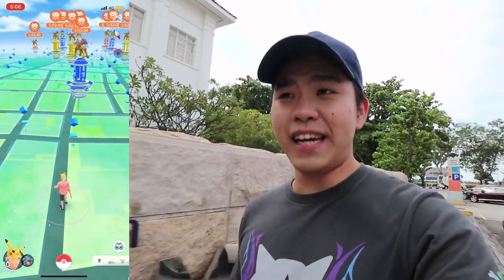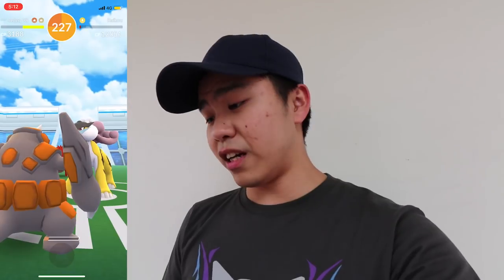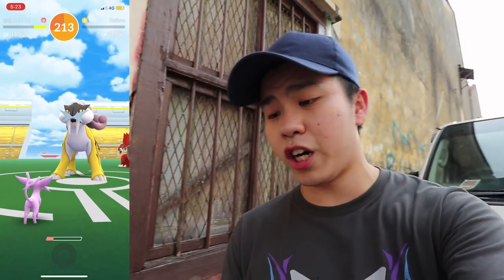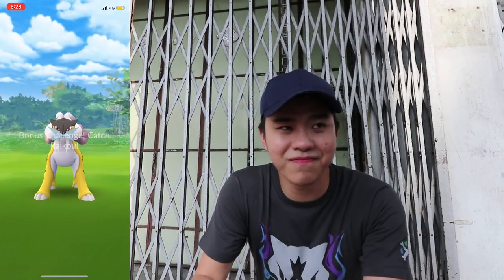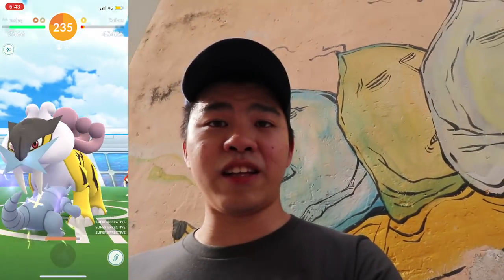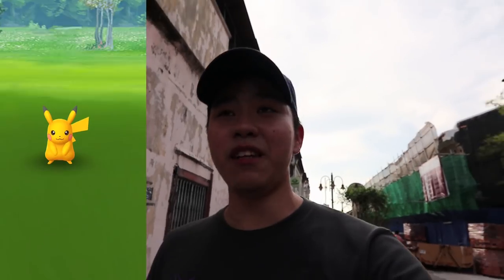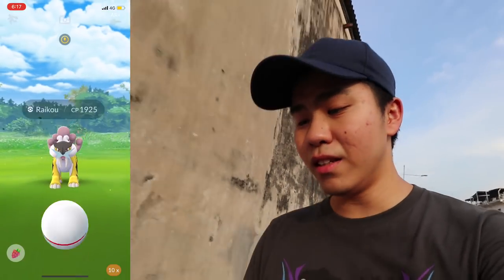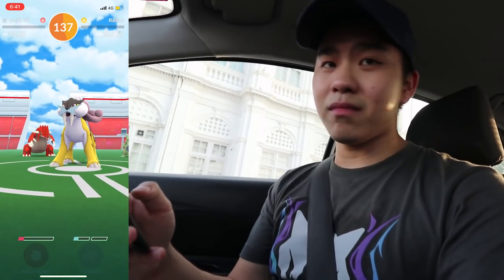Getting a Shiny Raikou?? Pfft.. "Easy"....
Im secretly dying inside after typing that headline.